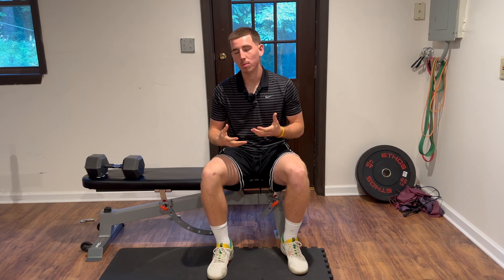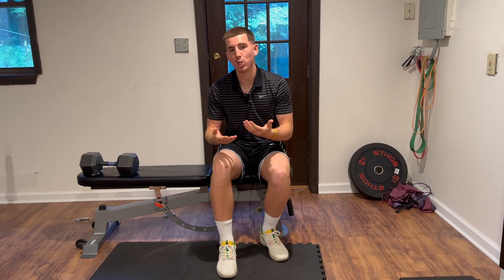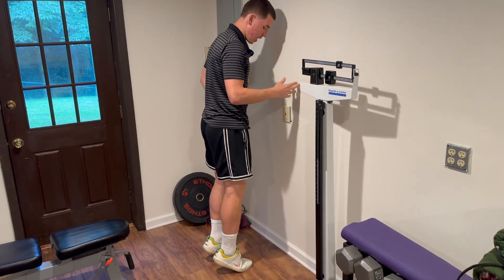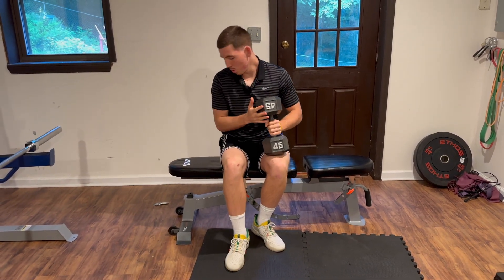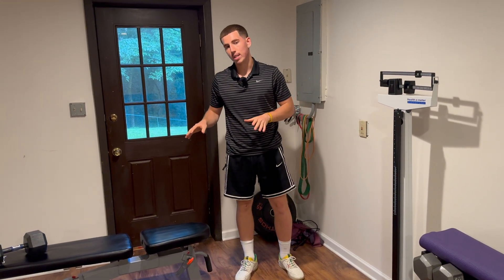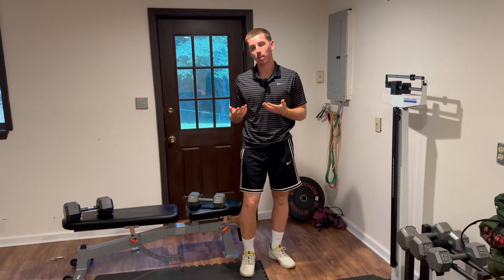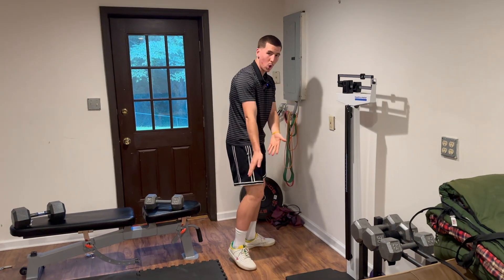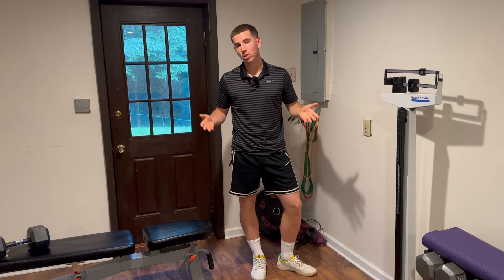Waking up with ACHILLES PAIN. How to FIX ACHILLES TENDONITIS.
Special guest Logan Hodgins coming in. Coming in at 0:58 second

0:00 Dr. Bart Intro

0:58 Logan Hodgins explanation